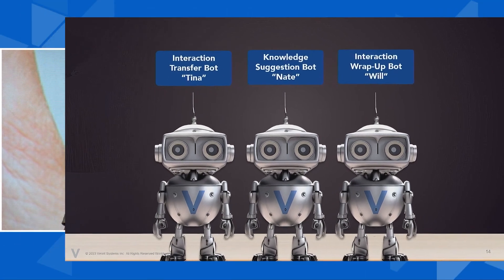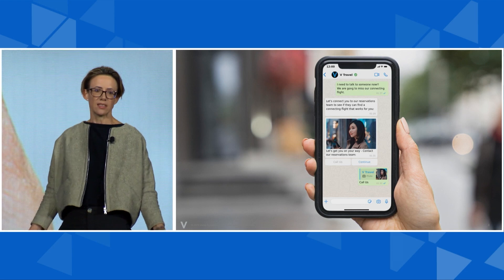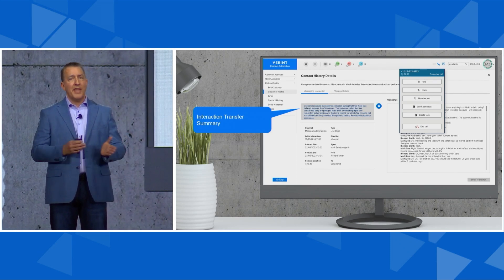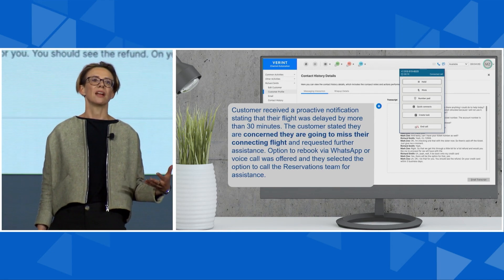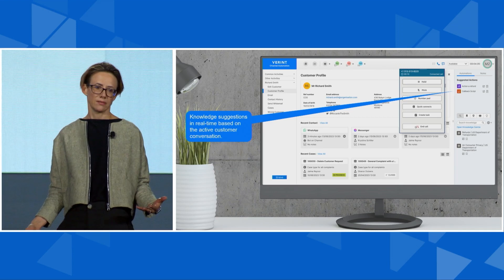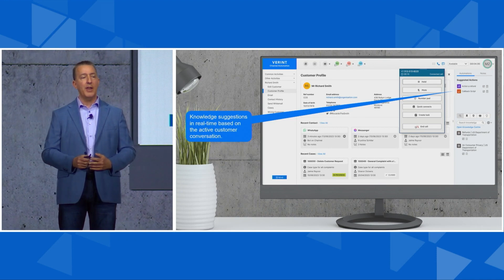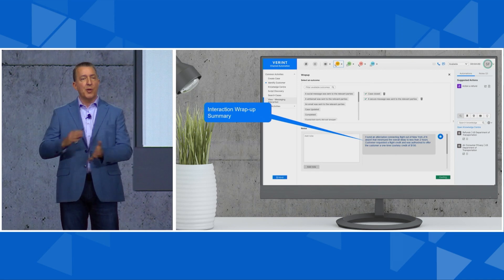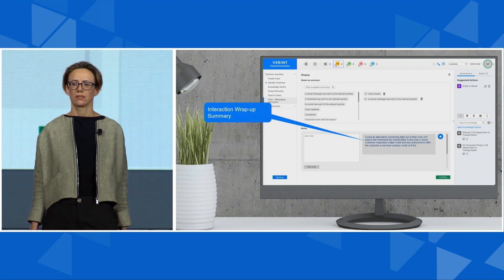Meet the Interaction Wrap-Up Bot | Specialized AI Bots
Discover how the Verint Interaction Wrap Up Bot uses generative AI to summarize interactions between customers and agents, dramatically reducing after-call work. Lower agent cost, improve wrap-up quality, and elevate customer experience now.

0:00 - Intro
0:19 - How the Self-Service Bot helps agents and customers
2:27 - Interaction Wrap-Up Bot features
2:55 - How the Knowledge Suggestion Bot helps in a conversation
3:30 - How the Interaction Wrap-Up Bot helps after a call
4:20 - Conclusion